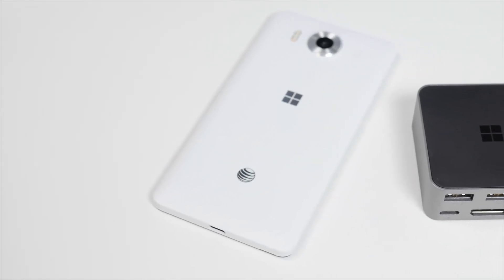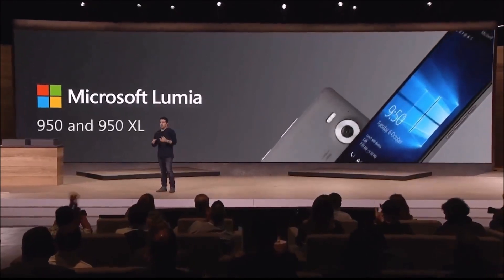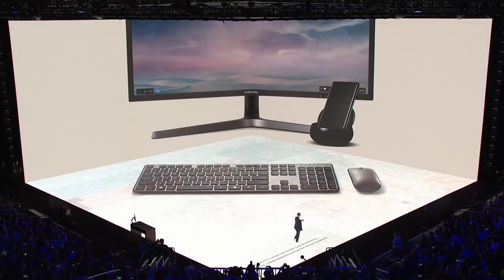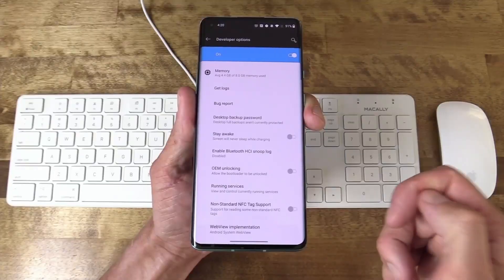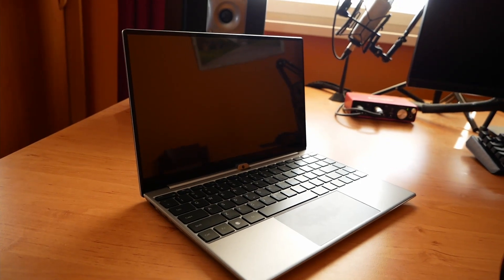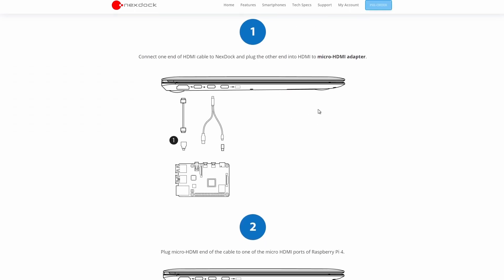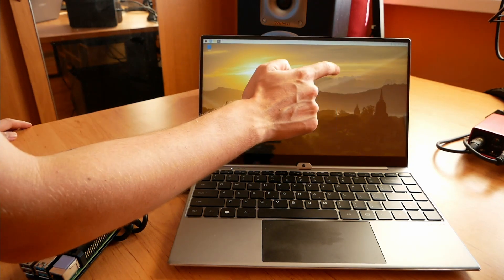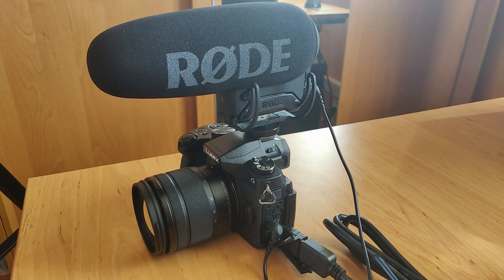A laptop powered by your phone? Meet NexDock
I believe in convergence, and I dream of using my smartphone as my laptop. NexDock Touch is the first step in achieving this goal.